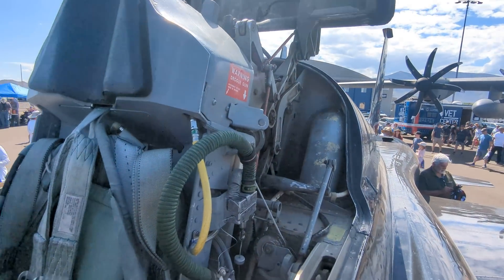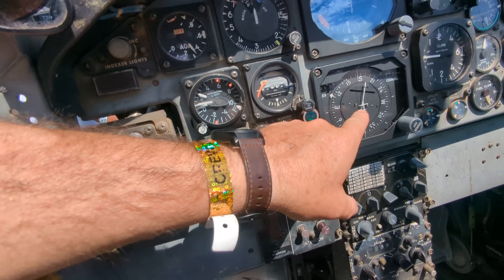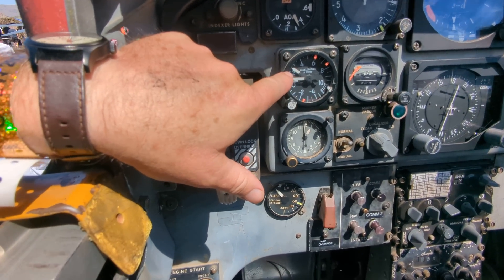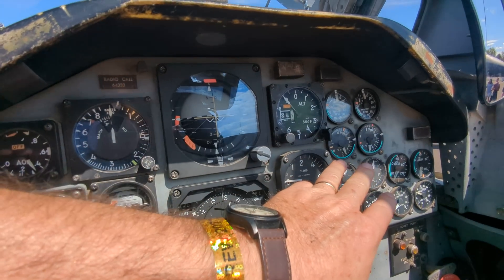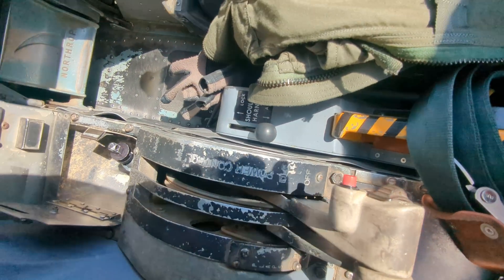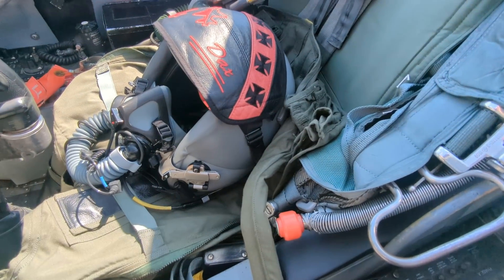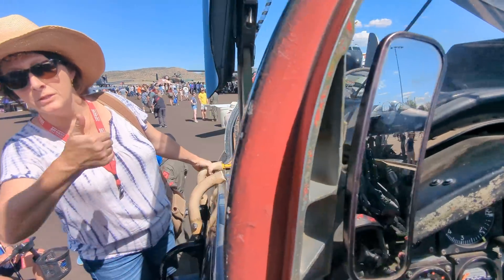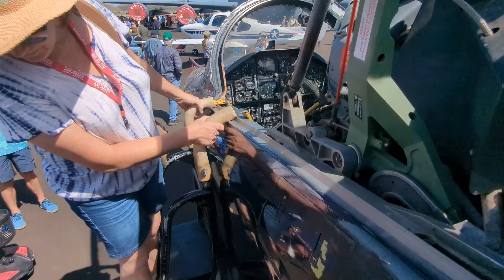T-38 Cockpit Reno 2023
Correction DG=HSI Horizontal Situation Indicator.